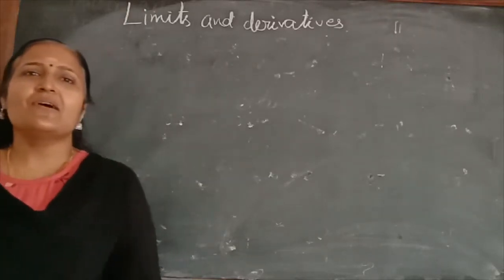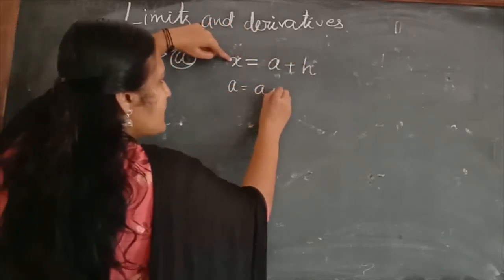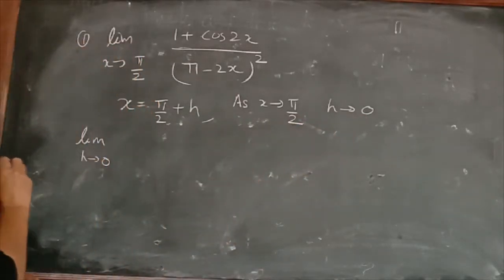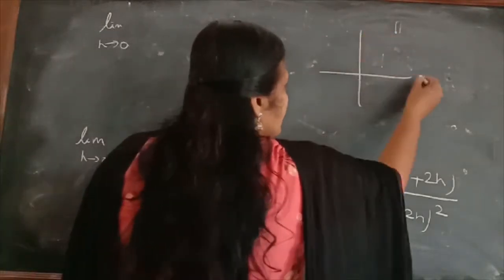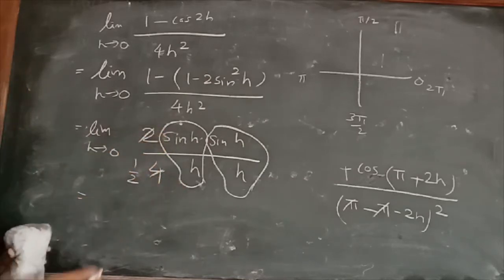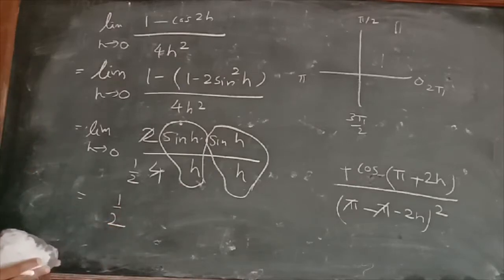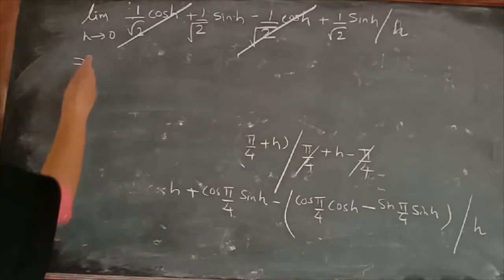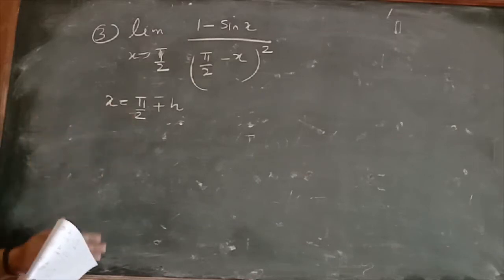Class XI - Limits and derivatives Session 4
Limits of trigonometric functions when limit does not tend to zero